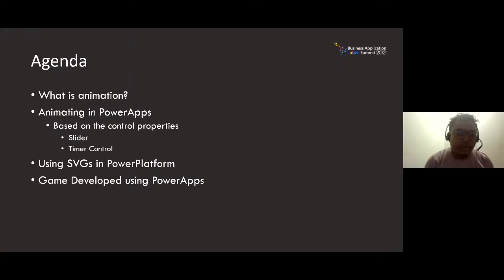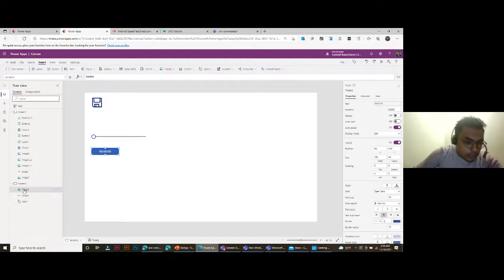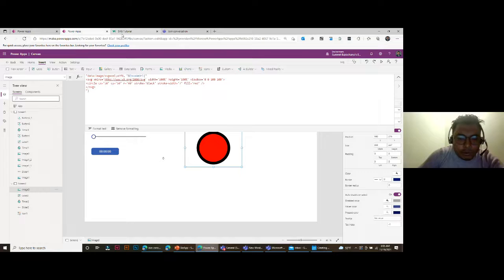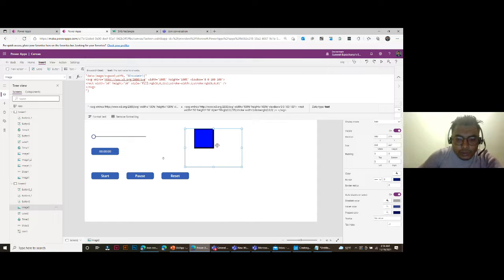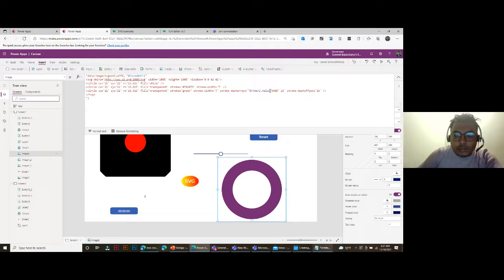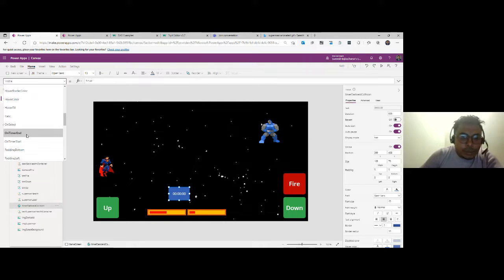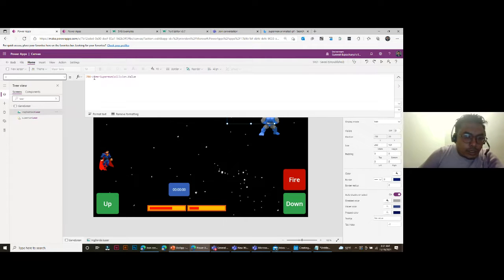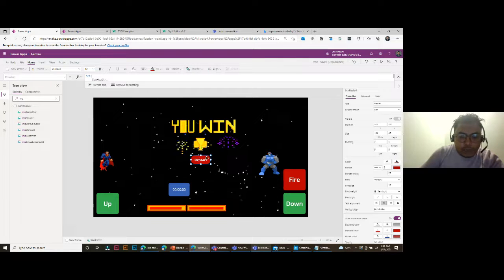Creating Animation or Game Development using PowerApps - Summit Bajracharya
BizAppsLatamSummit Edición/Edition/Edição 2021